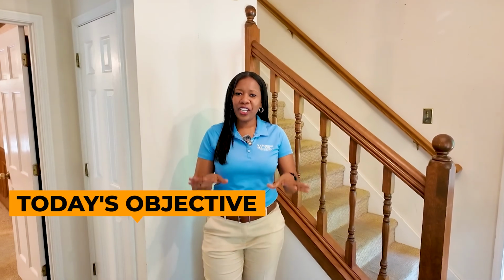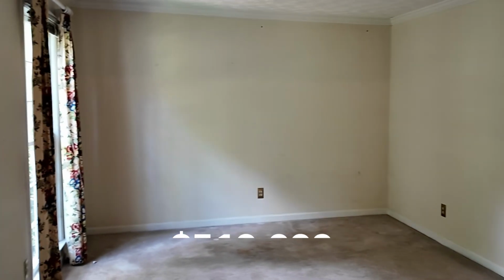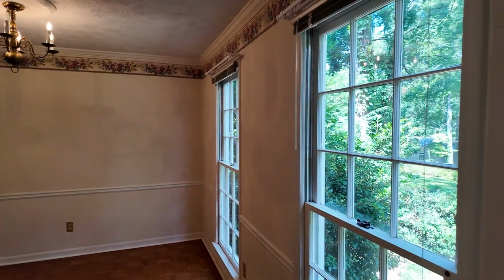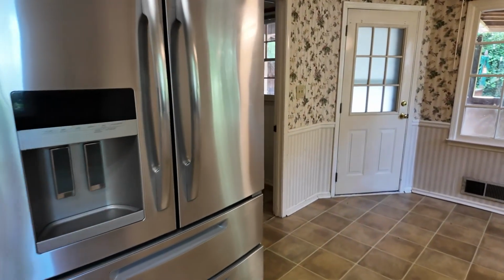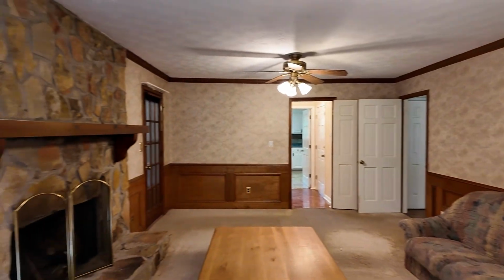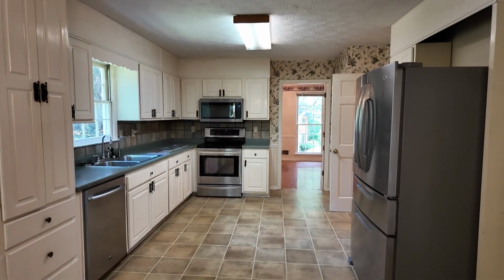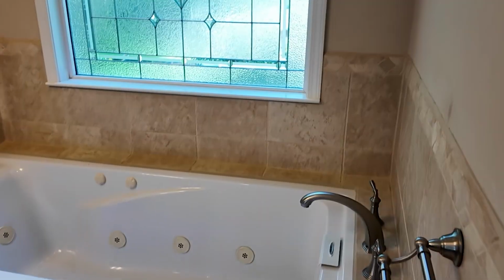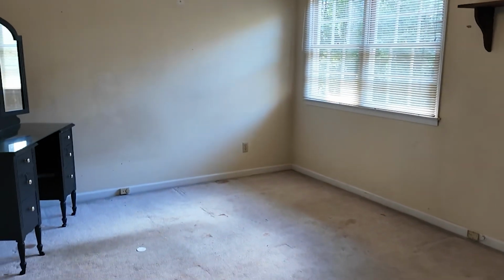Episode 25 | $500K-Best School | Walton High School | HomeWORK with Tesharra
Location, Location, Location! This home has so much potential. It's zoned for one of Georgia's Top High Schools, but just needs someone with a vision. CAN YOU SEE IT? CAN YOU SEE WHAT IT COULD BE?

THIS HOME IS FOR SALE! LET'S TALK BEFORE IT'S GONE!

Tesharra Alexander CREN, CBA, CLAH, CBDA, CELA
The Trusted Realtor
Maximum One Greater Atlanta Realtors

🍑NOW SERVING ALL OF METRO ATLANTA🍑

Free Consultation?